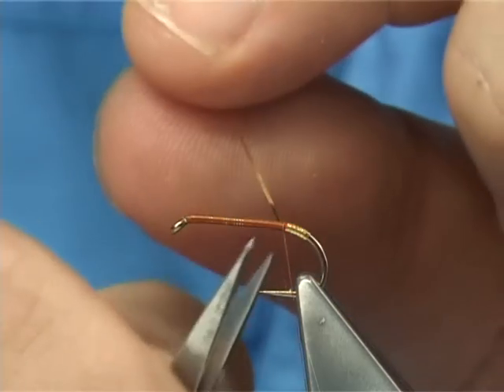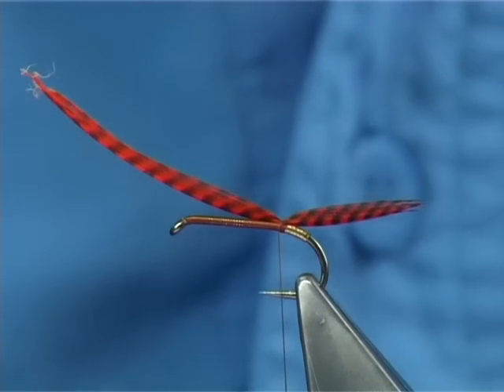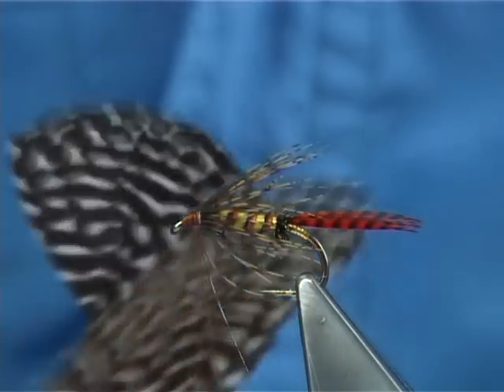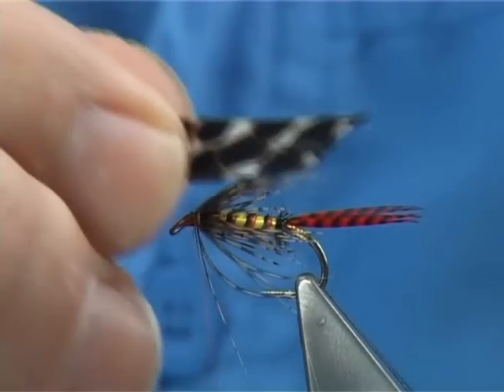Tying a Classic Style Wet Fly by Davie McPhail.